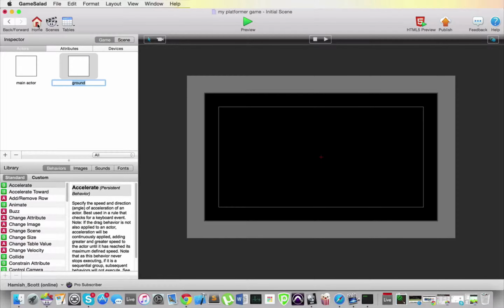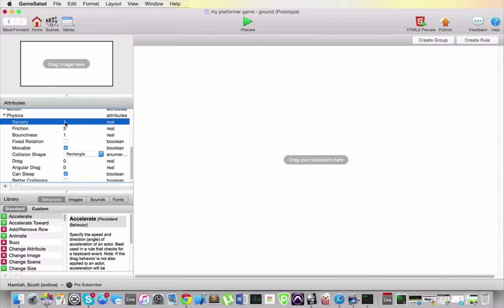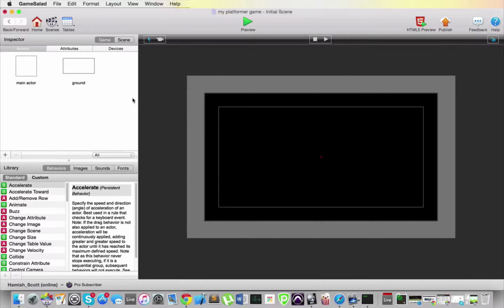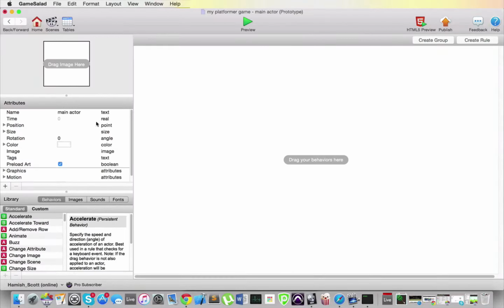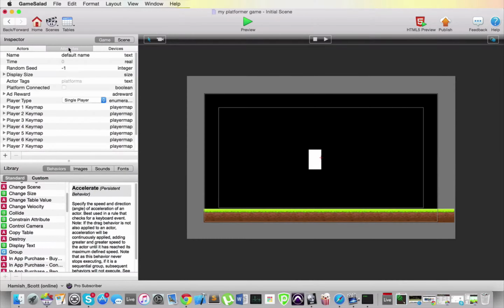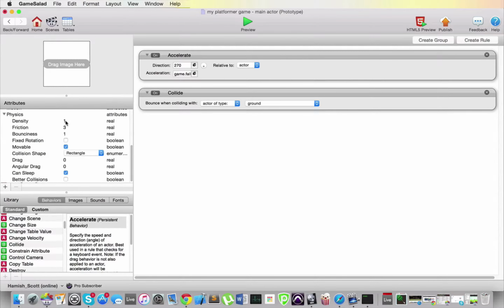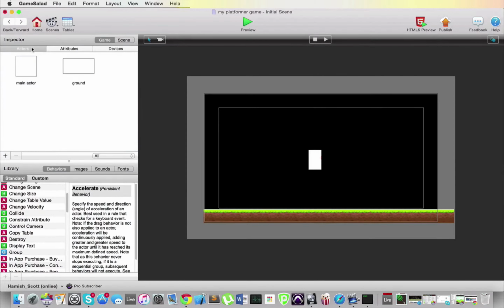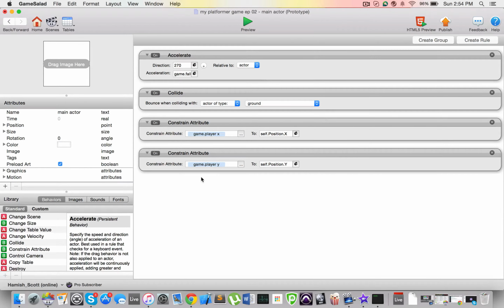How to make a full platformer game in Gamesalad Ep 02 (setting up our character)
In this series we will learn how to make a full platformer game from start to finish step by step.
In this episode, we will be setting up our main actor.

Check us out for awesome free Gamesalad tutorials and templates